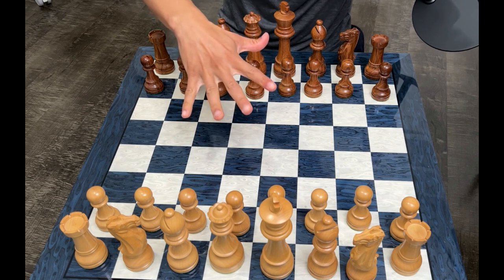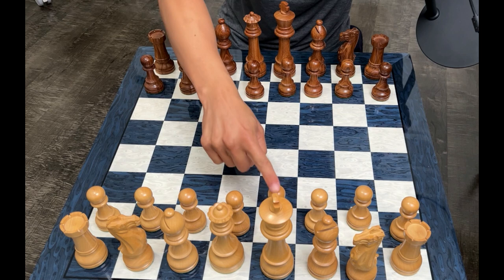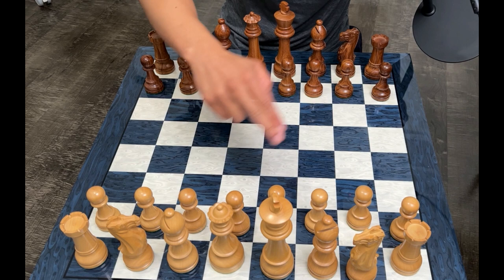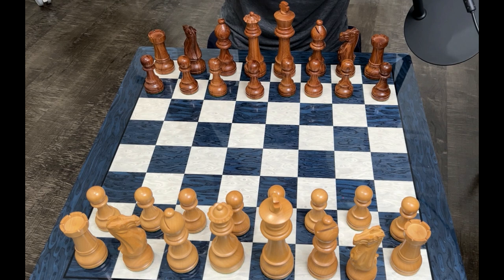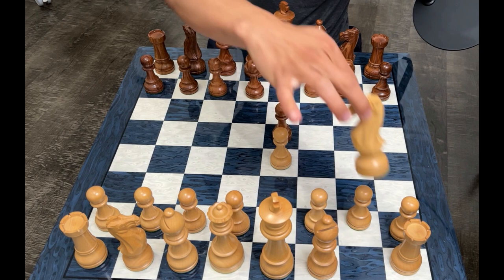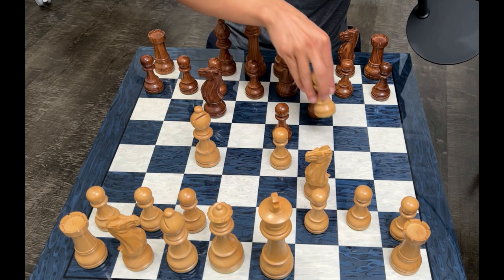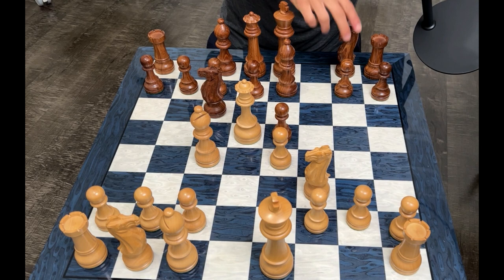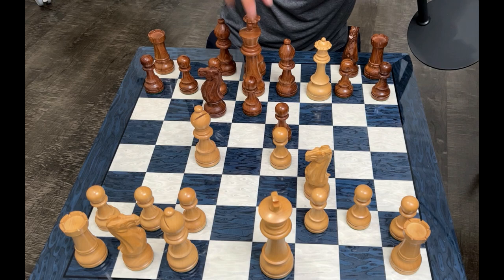This Chess Exercise Is For You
Chess 4 All: Chess visualization can be improved, but we have to train consistently. Here is a quick exercise :)

My Book Recommendations:

100 endgames you must know